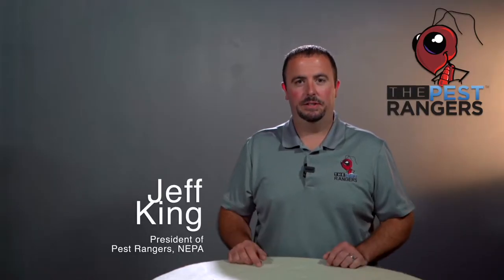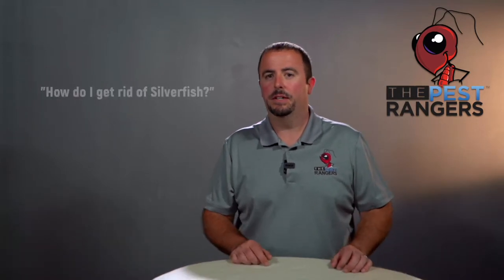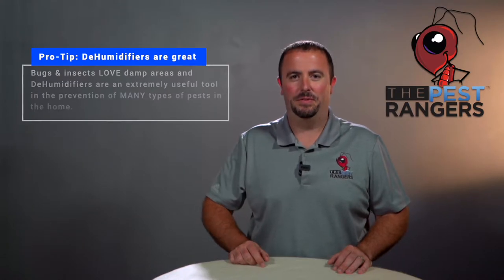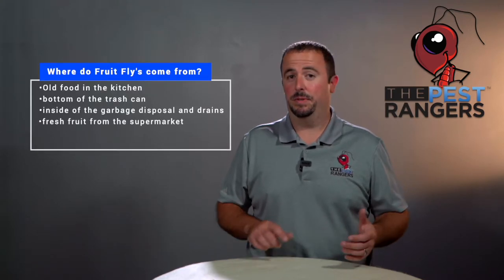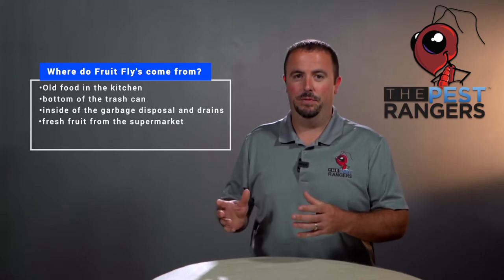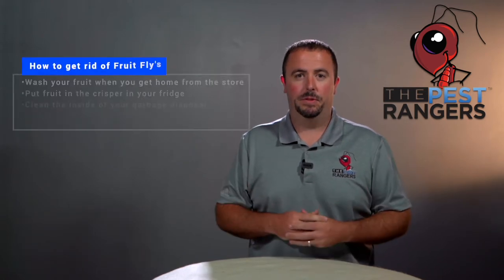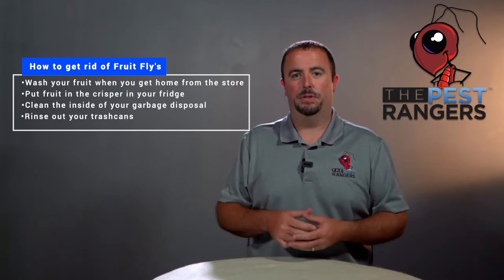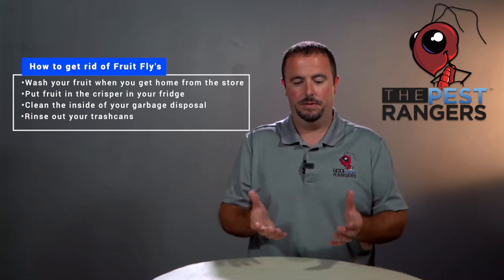How to get rid of Silverfish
Learn some DIY Tips on Silverfish